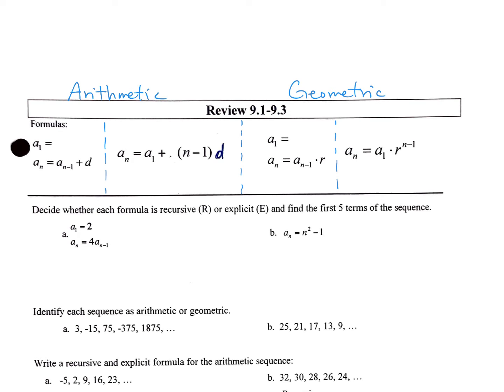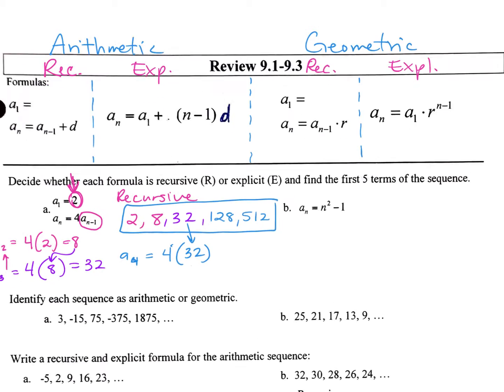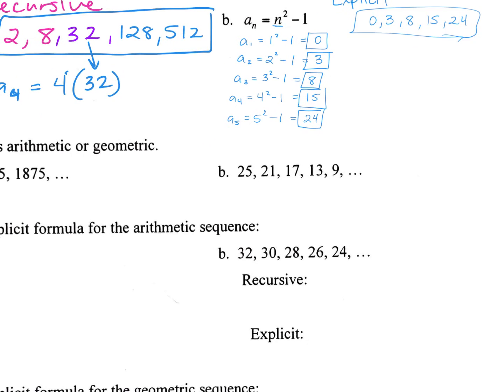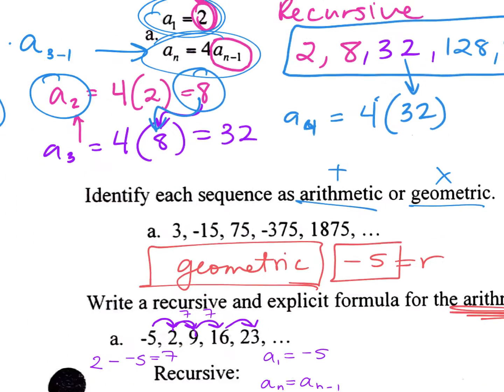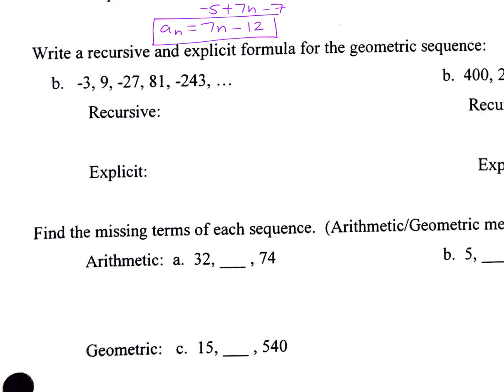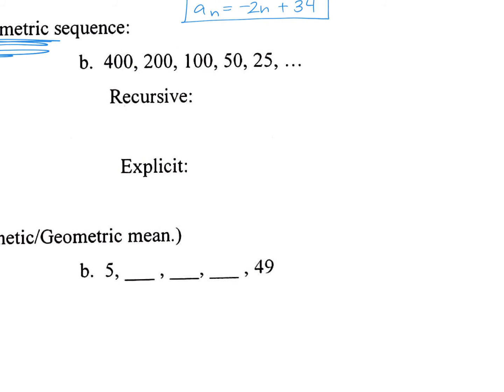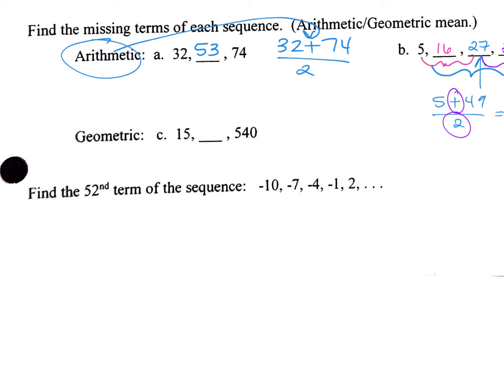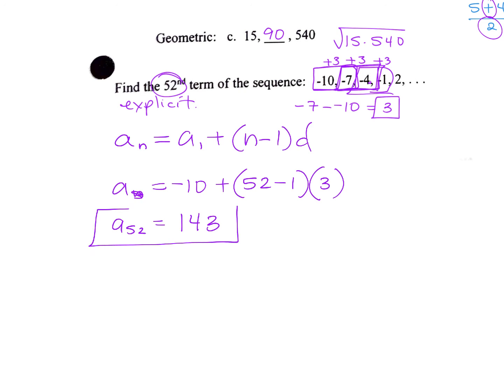A2 9.1-9.3 review.mp4